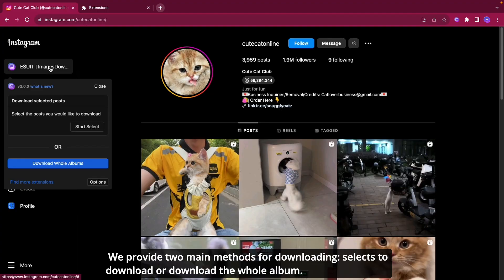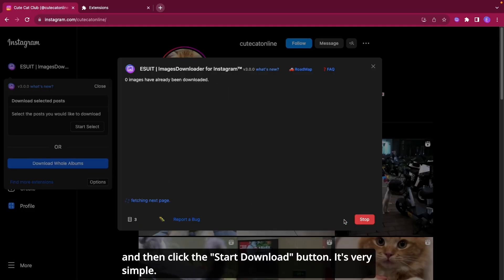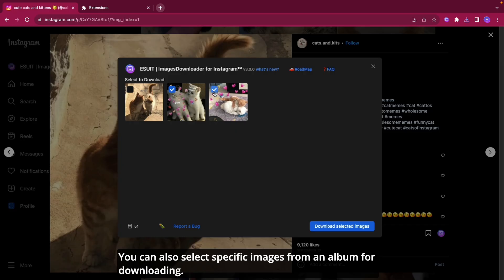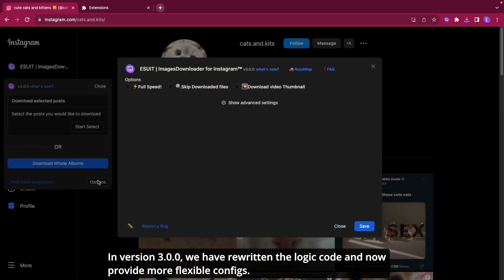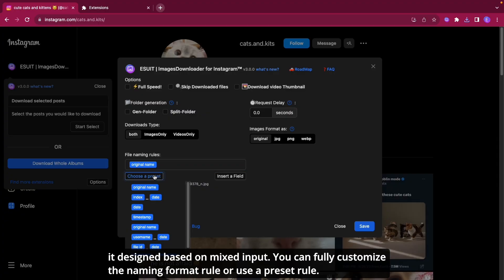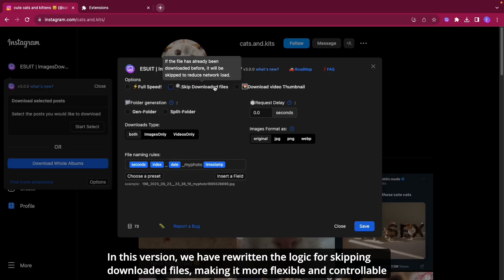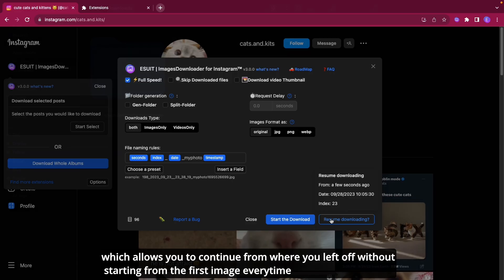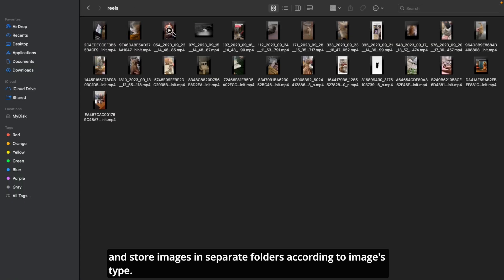Photos Downloader for Instagram™v3.0.0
ESUIT | PhotosDownloader for Instagram™

Got feedback or experiencing any issues? Let us know on Facebook! Your input is important to us and we're here to help.

Download all photos from IG.
This extension allows you to bulk-download all photos from Albums or a single reels collection.

Works on:
- Any User's Album
- Any Tagged posts
- Any reels Collection
- Any langs

You know, it’s easy to save a single photo on IG. Just hover over the image, right-click or tap on the image and select “Save Image As…”, pretty simple, huh?
What if you have a thousand pictures to download? I bet you don’t want to save them one by one.

Imagine, with only a few clicks, you get a copy of all your favorite pictures. Even better, you’ll get the exact albums/photos you want without sacrificing image quality.

You could then keep those digital memories in a safe place, or share them with family members offline. For those who want to close their IG account, you can do so without worrying about data loss.

Or download all photos of your crush, everything done in a few clicks.

Install this extension and make that works for you.